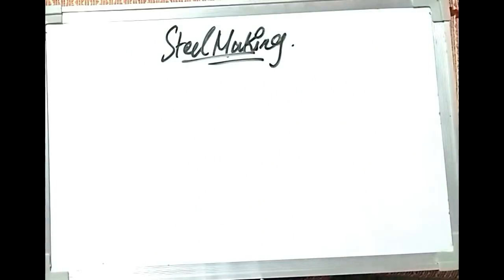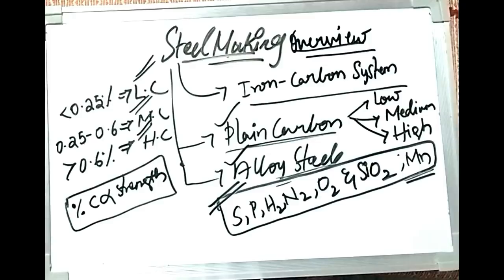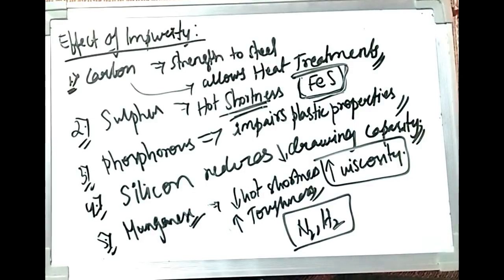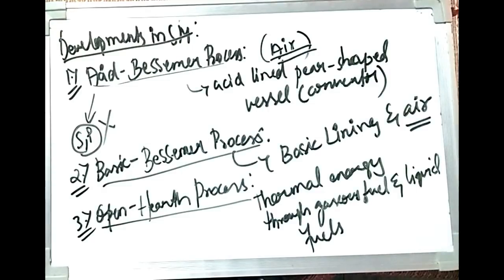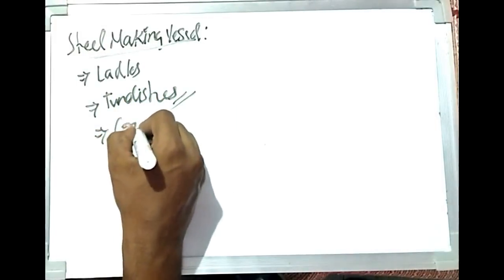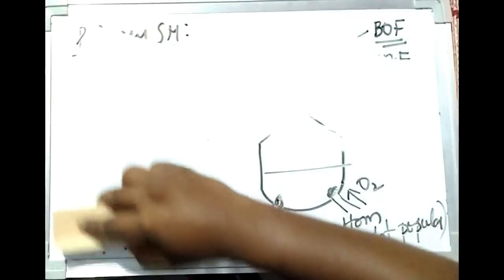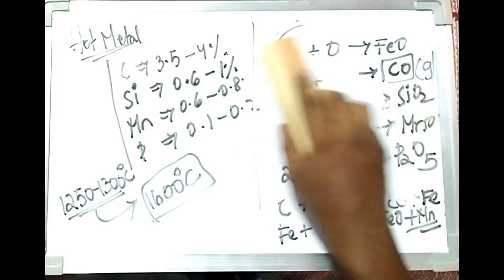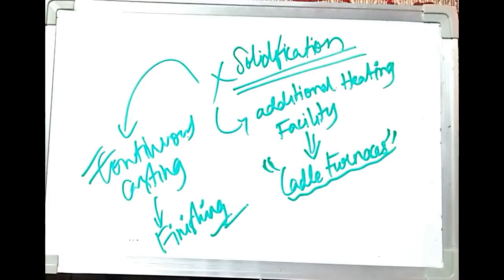Steel Making Overview- Ferrous Extraction Lecture8- EVERYTHING METALLURGY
In this video, I have explained about the overview of Steel Making Processes.